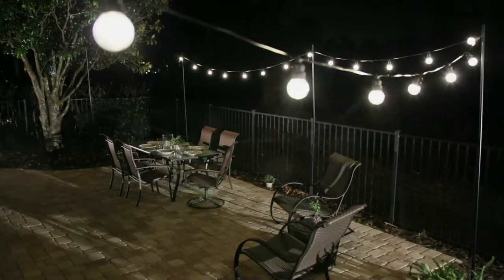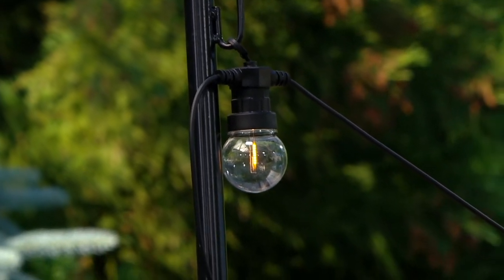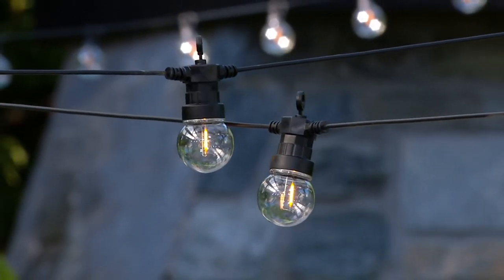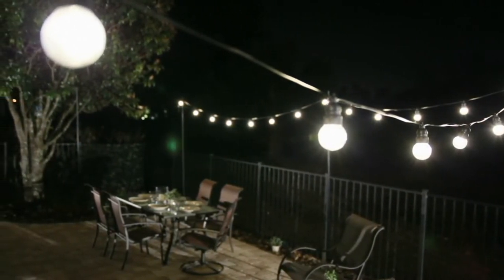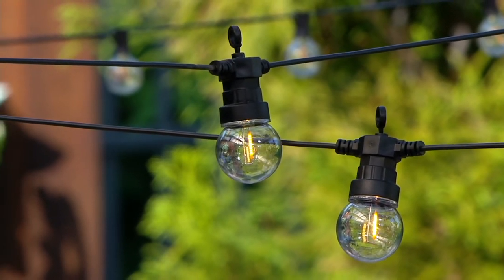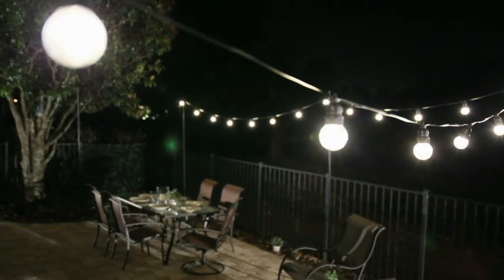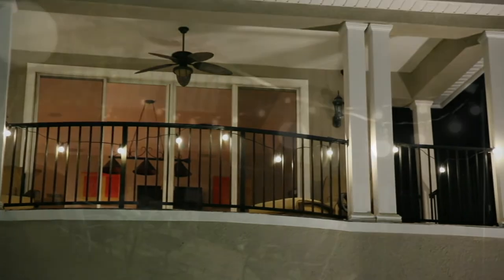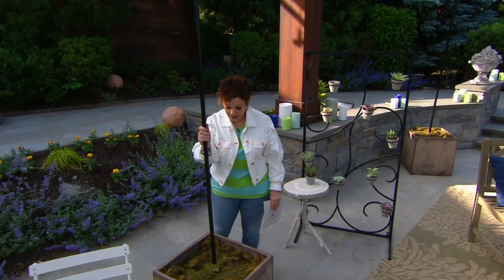Martha Stewart Indoor/Outdoor Plug In Globe Light Strand on QVC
Create a warm, welcoming ambiance as you illuminate your porch, patio, or gazebo with these vintage-style globe lights. From Martha Stewart.